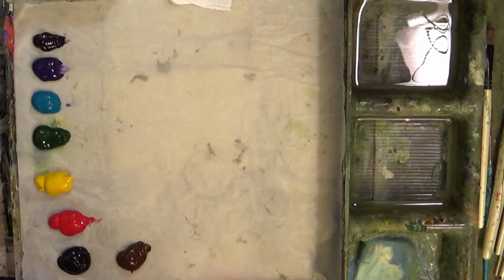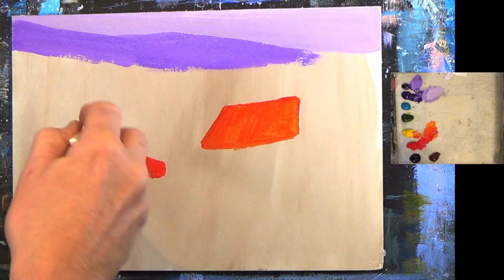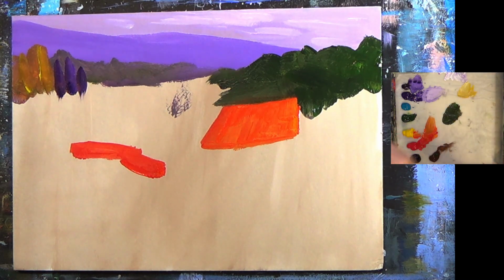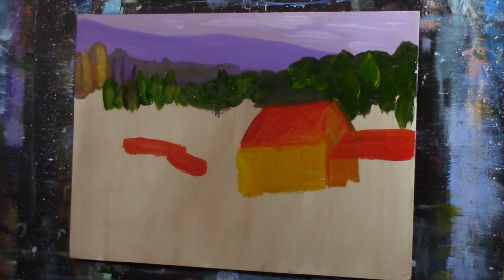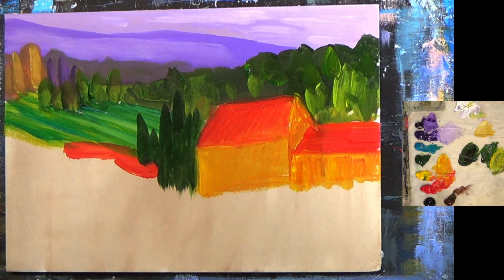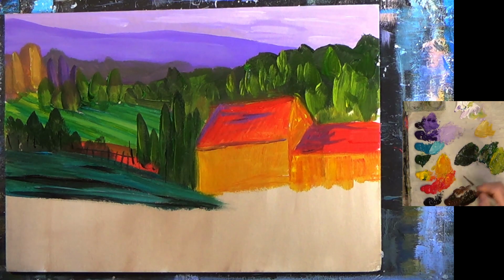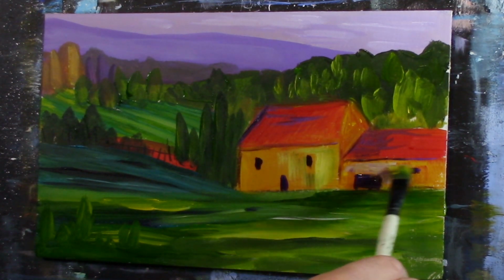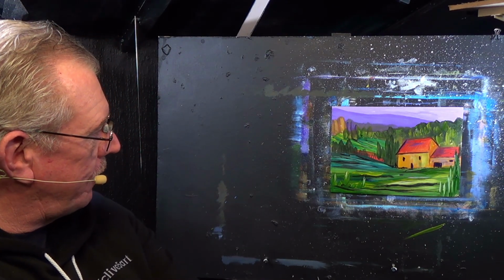Learn to Paint Beginners Acrylic Painting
This is a full step by step Learn to Paint Beginners Acrylic Painting is easy to follow in acrylics let CLIVE5ART show you step by step how an easy fun decorative art project

CADMIUM RED,
ALIZARIN CRIMSON,
CADMIUM ORANGE,
DIOXAZINE PURPLE
CADMIUM YELLOW
CERULEAN BLUE,
PRUSSIAN BLUE,
PHTHALO BLUE,
ULTRAMARINE BLUE,
VANDYKE BROWN,
BURNT UMBER,
RAW SIENNA,
YELLOW OCHRE,
HOOKERS GREEN,
TITANIUM WHITE,
ZINC MIXING WHITE
MARS BLACK